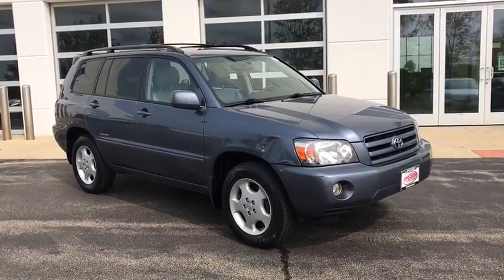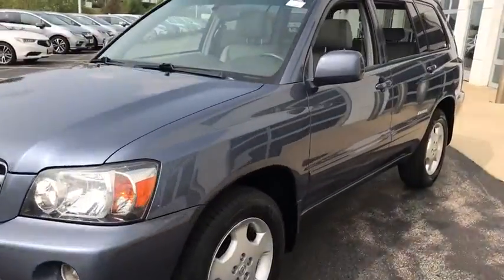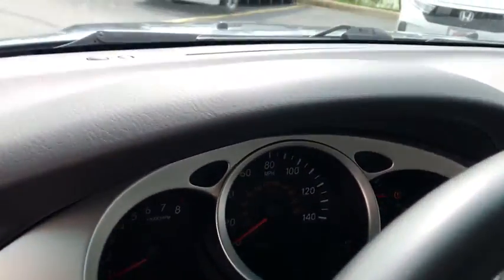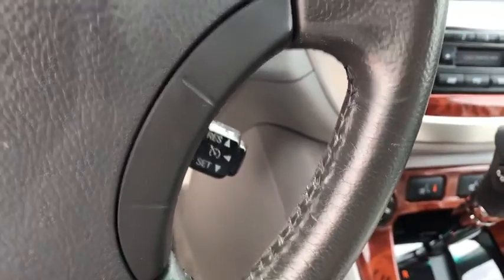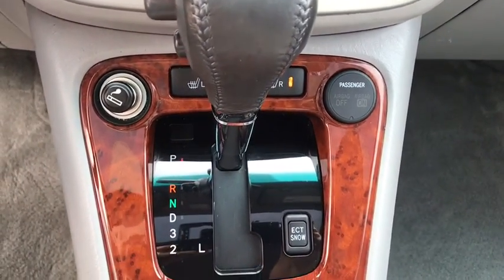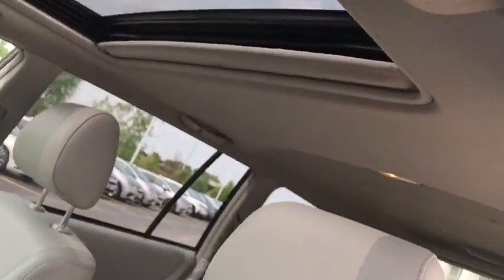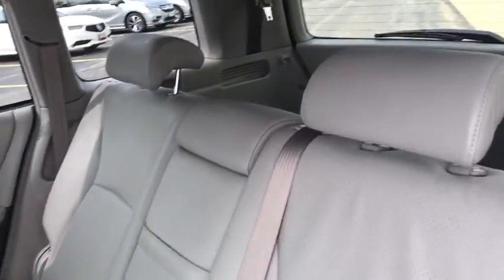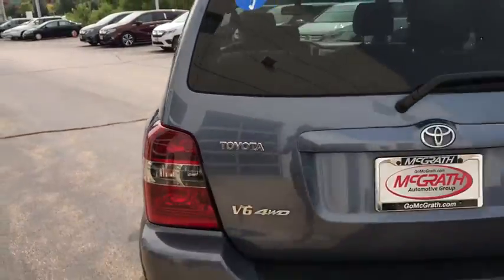2006 Toyota Highlander Elgin, Schaumburg, Barlett, Barrington, Hoffman Estate, IL E7256A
Bluestone Metallic Used 2006 Toyota Highlander available in Elgin, Illinois at McGrath Honda Elgin. Servicing the Schaumburg, Barlett, Barrington, Hoffman Estate, IL area.

2020 Randall Rd.

2006 Toyota Highlander Limited V6 available at McGrath Honda of Elgin!! This is a one owner, clean carfax vehicle. This Toyota has gone through a full vehicle inspection and service; and has gone through a full vehicle detail.Ask to see AutoiPacket for complete Service Certification Details!!!-Full Vehicle Inspection-Oil Change-New Brakes all Around-4 New tiresProfessionally inspected By Mcgrath Honda Certified Technician Ask Us For The report, 3.3L V6 SMPI DOHC, AWD, 4-Wheel Disc Brakes, 8 Speakers, 8-Way Power Driver/4-Way Power Passenger Seat, ABS brakes, Alloy wheels, AM/FM radio, Electronic Stability Control, Foldable Heated Outside Rear-View Mirrors, Four wheel independent suspension, Front fog lights, Leather steering wheel, Outside temperature display, Panic alarm, Premium 3 in 1 Audio w/CD/8 JBL Speakers, Roof rack, Security system, Speed control, Steering wheel mounted audio controls, Traction control, White Front Fog and Driving Lamps.PRICING at Mcgrath Honda Of Elgin. Shop/Buy with confidence! With our Market Value Pricing provided by vAuto live market pricing software,KBB, TrueCar and Cargurus you'll find our competitive market-based price on every pre-driven vehicle upfront,... No games, No hassles, Just Real Prices!!
Color-keyed front & rear bumpers,Intermittent rear window wiper,Daytime running lamps,Color-keyed body-side moldings,Integrated fog lamps,Washer-linked variable intermittent windshield wipers w/wiper de-icer grid,Privacy glass-inc: rear side  quarter  tailgate windows,Multi-reflector halogen headlamps w/auto-on/off,UV reduction windshield,Roof rack system,Color-keyed grille,Heated color-keyed pwr mirrors,Color-keyed door handles,Color-keyed rear spoiler,Color-keyed front & rear mud guards,Leather-trimmed shift lever,JBL AM/FM stereo w/cassette/CD player-inc: (8) speakers,HomeLink universal transceiver,Door scuff plates,Rear window defogger,Tire pressure monitor system,Pwr door locks,Pwr windows w/driver jam protection  lockout,Front & cargo area auxiliary pwr outlets,Scheduled maintenance indicator light,Multi-function remote keyless entry,Cargo area tie down hooks,Digital quartz clock,Illuminated entry system,8-way pwr driver seat w/pwr lumbar,Fabric-trimmed 60/40 split fold-down 2nd row seat-inc: (7) step recline  RH walk-in system  center armrest  adjustable headrest,Leather-trimmed steering wheel-inc: cruise & audio controls  shift lever,4-way pwr front passenger seat,Silver & burled maple wood-grain style interior trim,Auto-dimming rearview mirror w/compass,Cargo area tonneau cover,Cruise control,In-glass FM diversity antenna,Fabric-trimmed fold-flat & recline 3rd row seat-inc: rear heating system  (2) cup holders,Dual rear door bottle holders,Cloth multi-adjustable front captains chairs w/adjustable headrest,Digital auto climate control system w/integrated multi-information display  air filter,Maplight,Tilt steering wheel,Anti-theft & engine immobilizer systems,Dual sun visors-inc: illuminated vanity mirrors  sliding extensions,Remote hood & fuel door releases,Center console-inc: (2) adjustable cup holders  storage compartment  floor-level storage tray,17 5-spoke aluminum wheels,Pwr rack & pinion steering,Dual-link MacPherson struts rear suspension,Electronic brake-force distribution (EBD),P225/65R17 all-season tires,Anti-lock brake system (ABS) w/brake assist,3.3L DOHC SFI 24-valve VVT-i V6 engine,Vehicle stability control (VSC),5-speed ECT-i automatic transmission w/OD  snow mode,19.2 gallon fuel tank,Traction control (TRAC),Pwr ventilated front & solid rear disc brakes,Full-time 4-wheel drive,5360# GVWR,Independent MacPherson strut front suspension w/L-shaped lower arm,Front & rear stabilizer bars,Full-size spare w/aluminum wheel,Rear door child safety locks,Child restraint system (CRS) top tether anchors for all rear seating positions,Side-impact door beams,3-point seatbelts for all seat positions w/drivers emergency locking retractor (ELR)  automatic locking retractor (ALR) & emergency locking retractor (ELR) for all passenger positions,Driver & front passenger advanced airbags w/occupant classification sensor,Front adjustable seatbelt anchors,Traction control (TRAC),Anti-lock brake system (ABS) w/brake assist,ISO-FIX child restraint system (CRS) anchors for outboard seating positions,Front seatbelt pretensioners & force limiters,Daytime running lamps,Vehicle stability control (VSC)